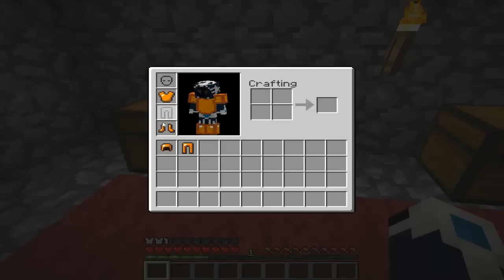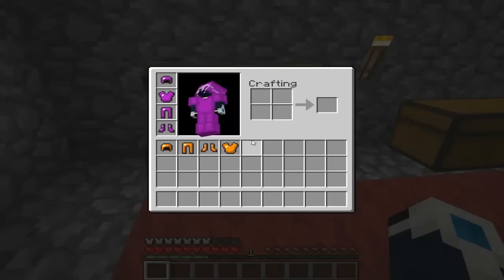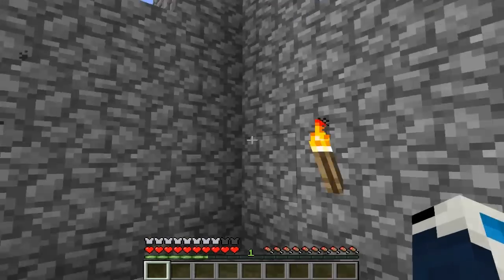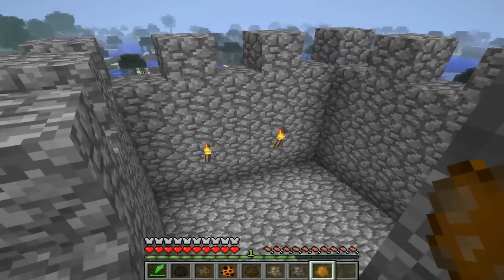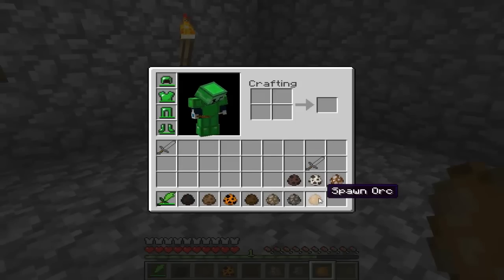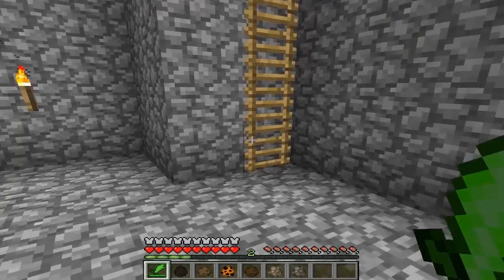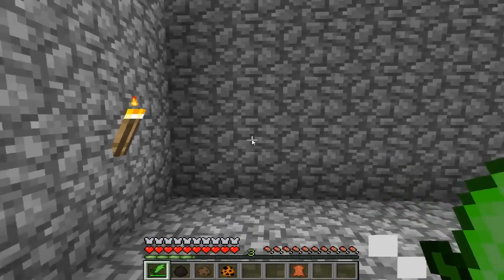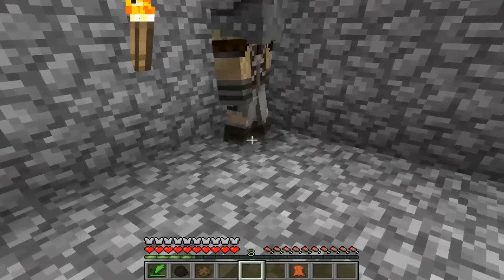Mo'Mobs & Ores - TDH Minecraft Mod Spotlight w/Ubulunikum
Forum Thread with instructions on how to install, download and more in-depth data: